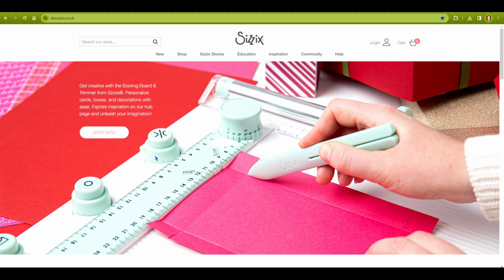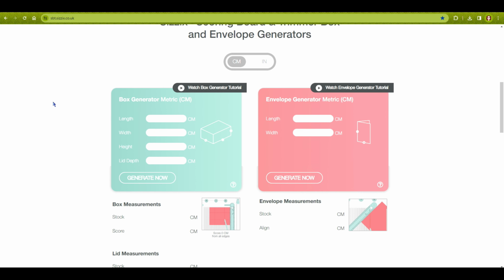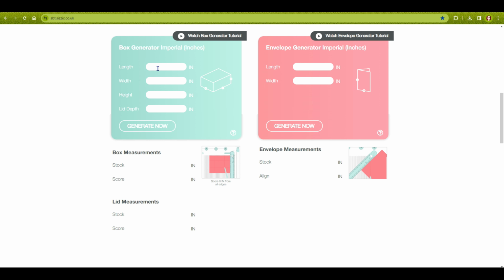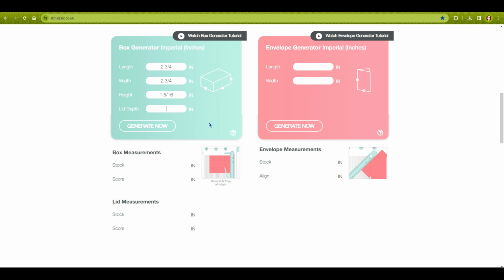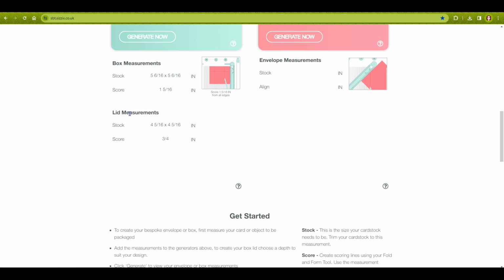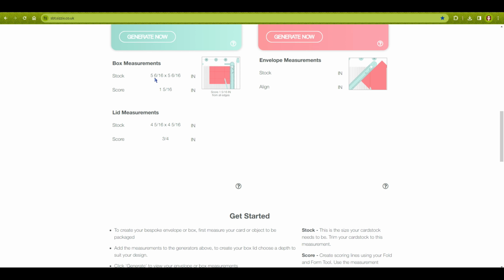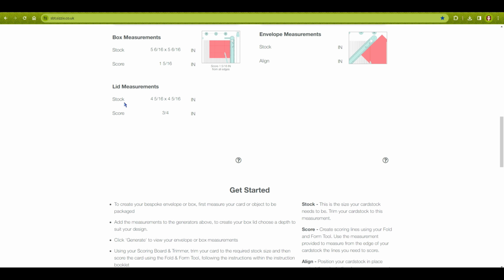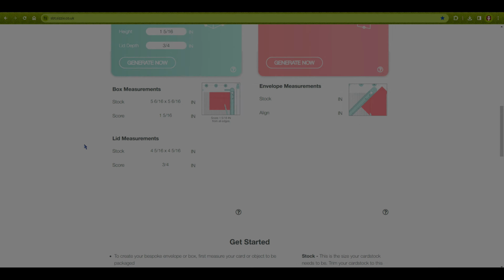Make a custom box with lid using an online size generator | Beginner crafting and budget friendly.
Sizzix has a free, online box size generator. You can use it to help create boxes with lids for just about anything. You don't even need a scoring board and/or trimmer to make these!

I'd love to see some of your crafting projects and ideas. :)

Collall glue

00:00 Intro
01:09 Measuring the item
01:58 The size generator
04:30 Making the box
07:43 Making the lid
10:22 Manual scoring
11:53 Outro